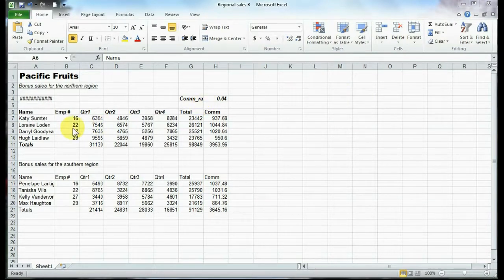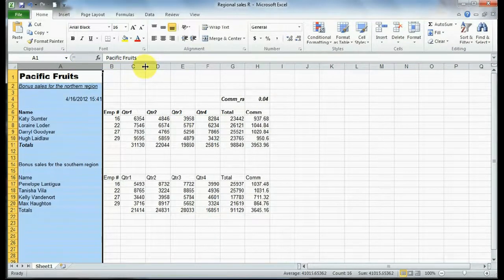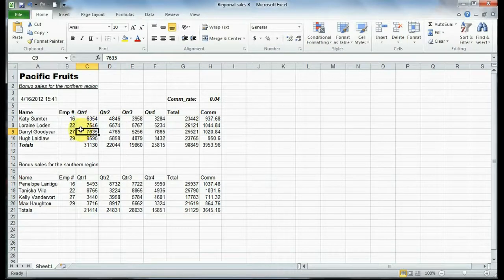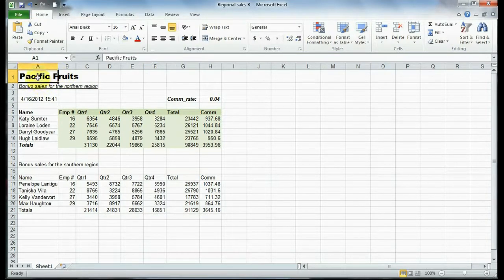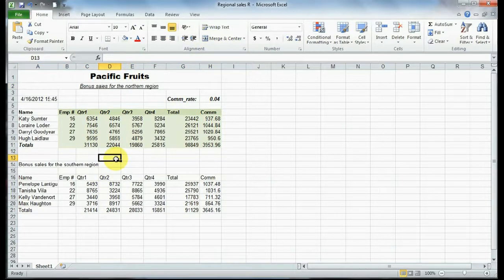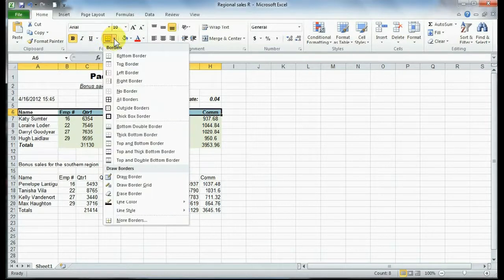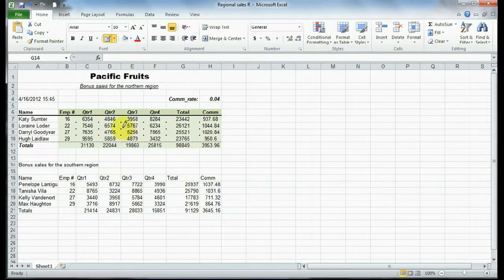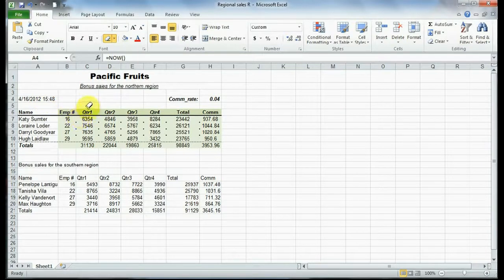Excel 2010 Beginner: Unit 5 Lesson B - Row & Column Formatting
Make sure your rows and columns are properly formatted by watching this video!